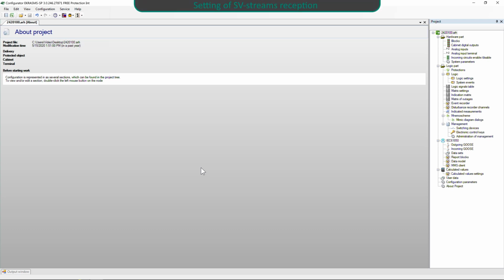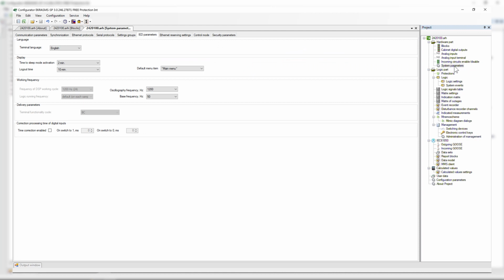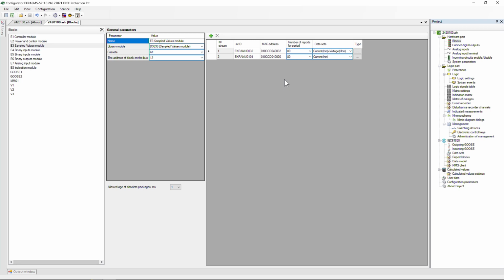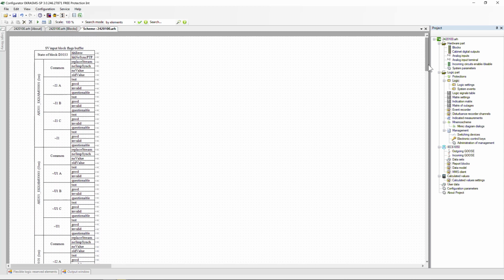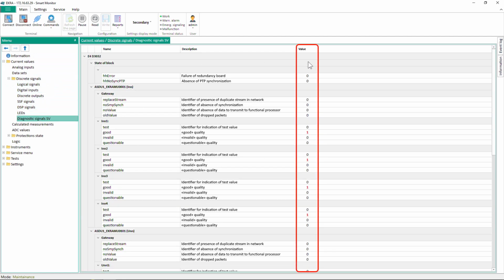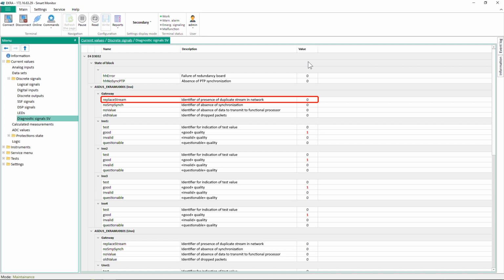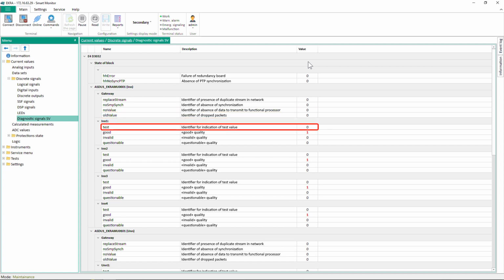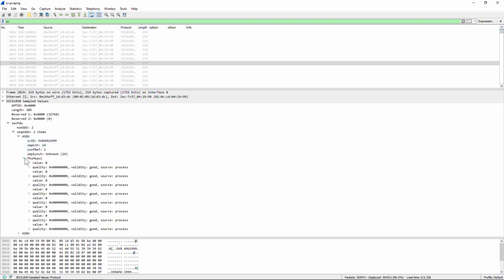EKRA ED2. Configuration 10. Sampled Values of IEC 61850 standard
In this video tutorial, you will learn how to set up receiving measurements using the IEC 61850 Sampled Values protocol and verify that the settings are correct.
Before starting to work with the configuration it is recommended that you watch the video tutorial on configuring of ED2 IEDs “Opening and saving of configuration file”.